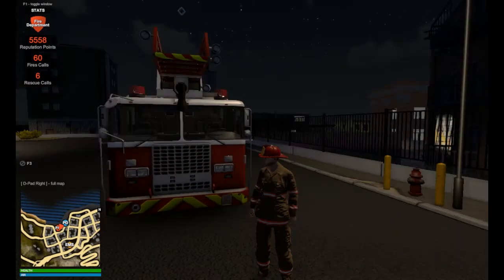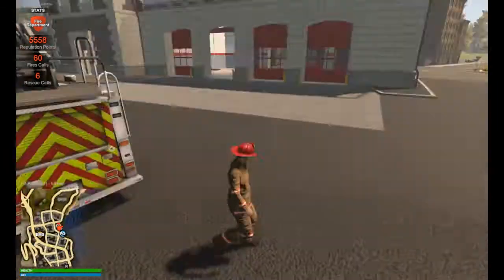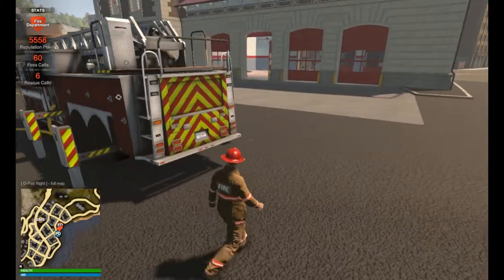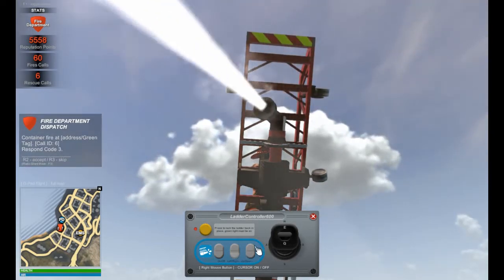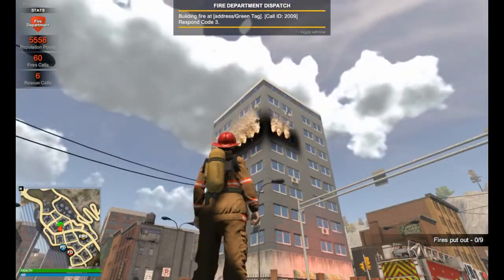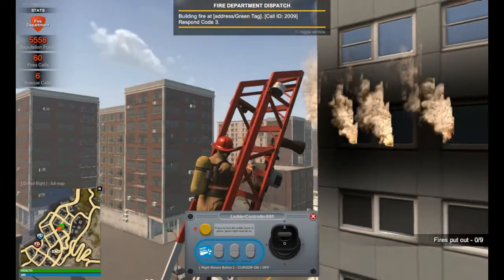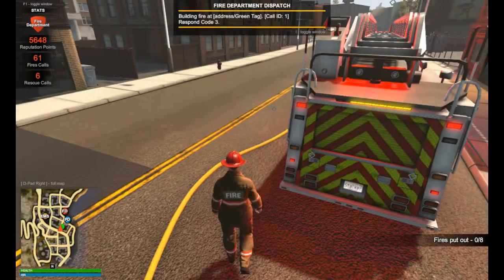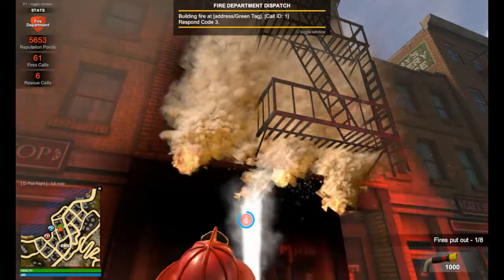Flashing Lights Tutorial 02A: Ladder Truck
Information on the ladder truck